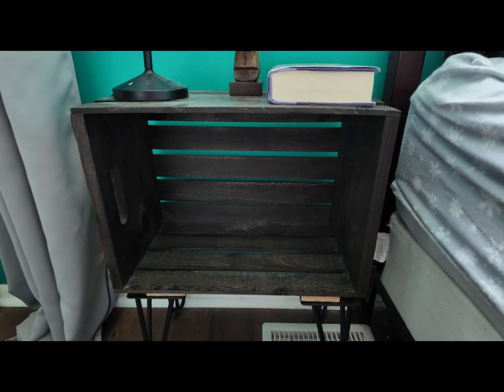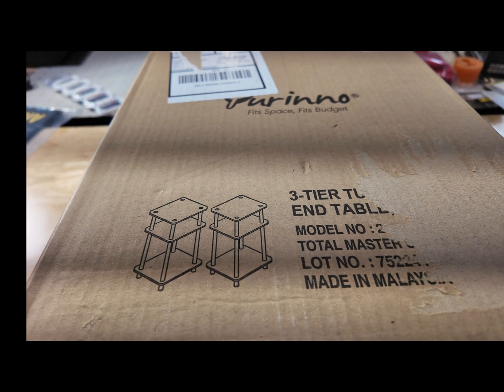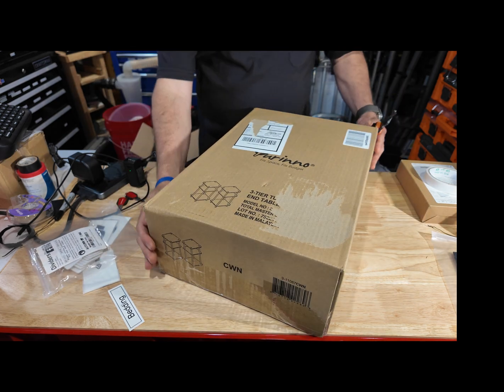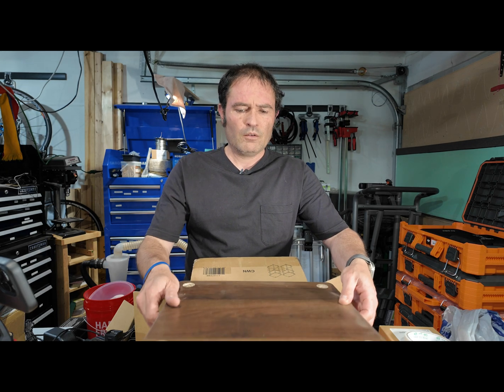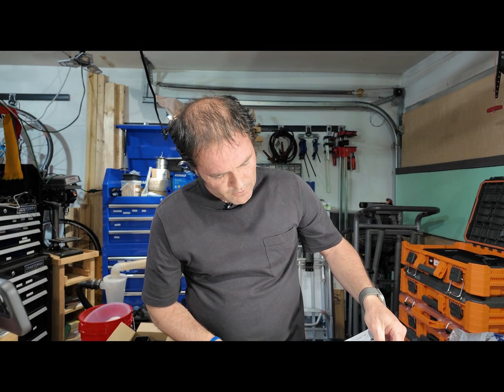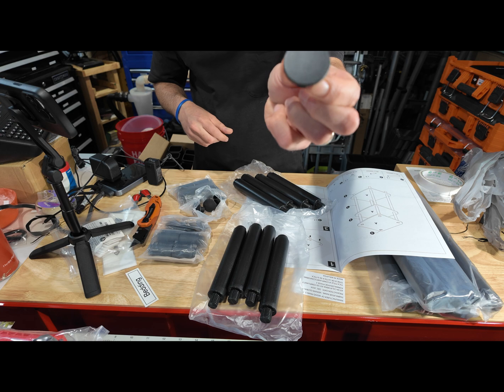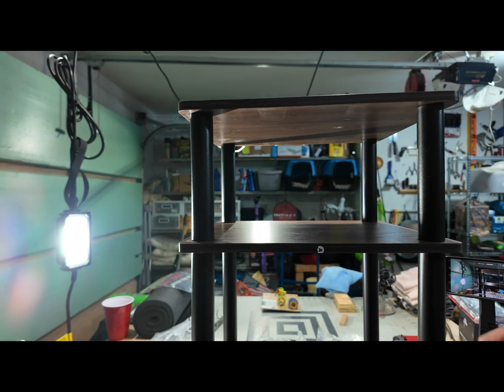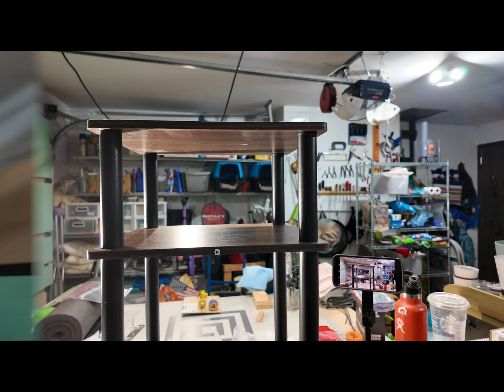Furinno 3-Tier Technology Shelf Build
**In this DIY woodworking tutorial, I’ll show you exactly how to assemble a 3-tier technology shelf that’s perfect for organizing your tech gear, tools, or office setup. Whether you’re a professional handyman or a weekend DIYer, this easy shelf put-together project is a must-try for anyone looking to upgrade their workspace with functional and stylish storage.**

This 3-tier shelf build is great for storing routers, game consoles, power tools, charging stations, or smart home devices. I guide you through the entire shelf assembly process using common tools and budget-friendly materials — no advanced carpentry skills needed!

Ideal for garage workshops, home offices, or DIY tech setups, this video is packed with practical woodworking tips and handyman techniques to help you get clean, professional results.

🧰 **Tools Used:** None, the plastic frame pieces were also the screws

🪵 **Materials Needed:** **Furinno Just 3-Tier Turn-N-Tube End Table:**

HandyMan Vlog
DIY Vlog